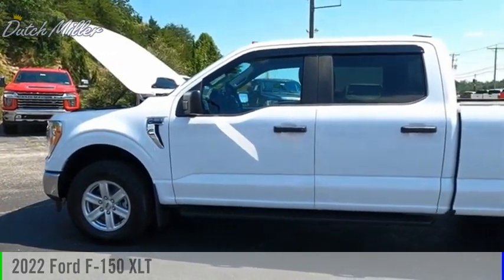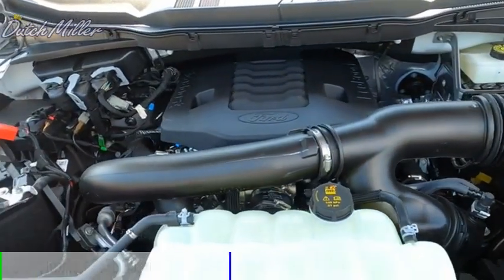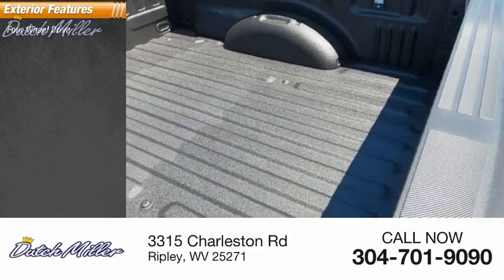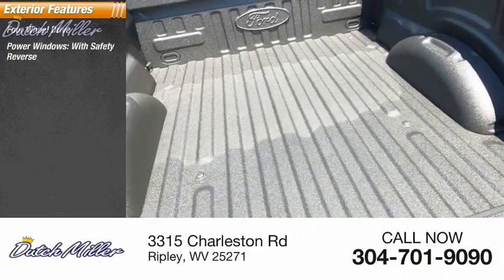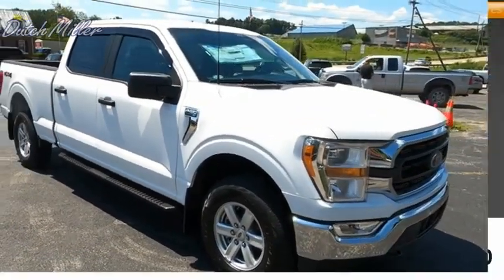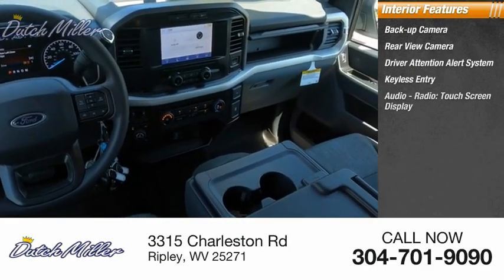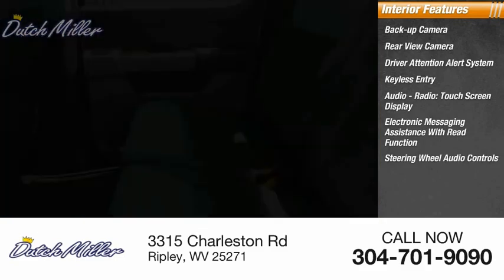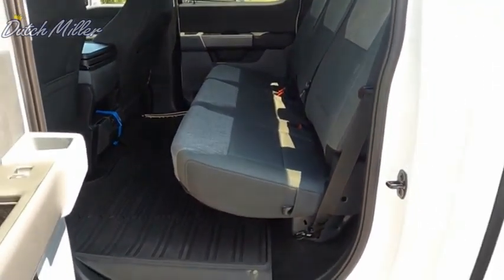2022 Ford F-150 FT234